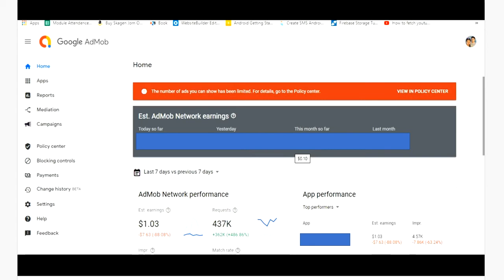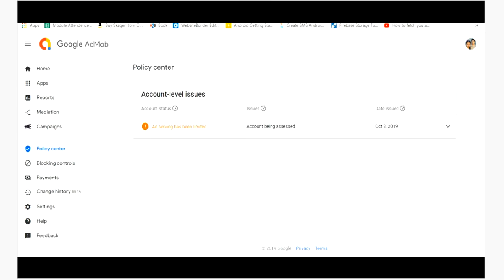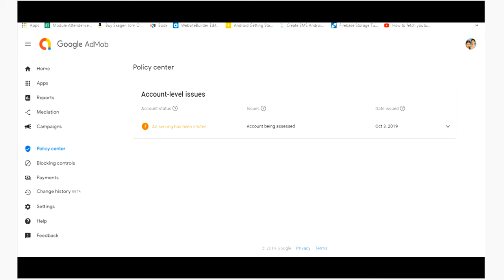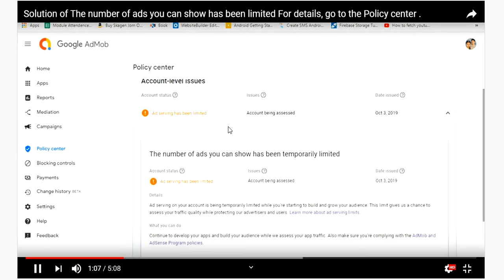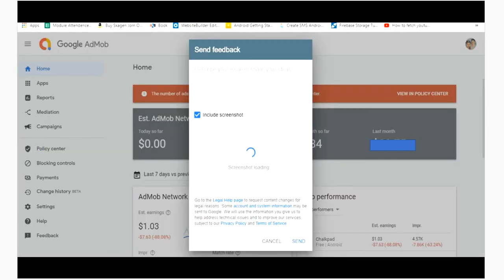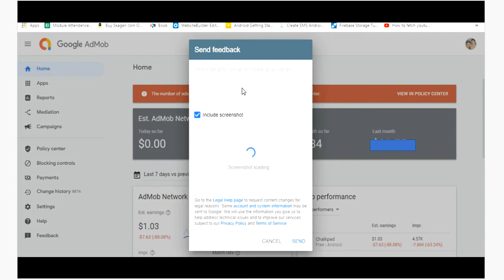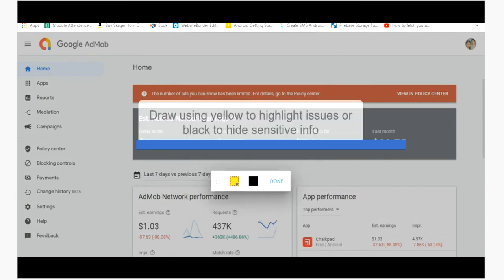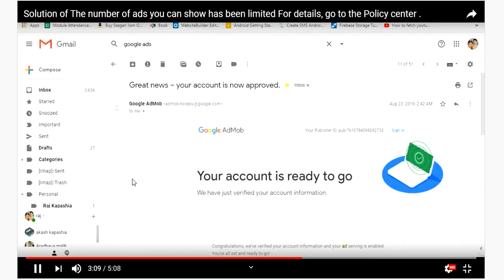The number of ads you can show has been limited For details, go to the Policy center.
The number of ads you can show has been limited - AdSense
,The number of ads you can show has been limited
Ad serving has been limited
Invalid traffic concerns
Details
Ad serving on your account is currently being limited due to invalid traffic concerns. We’ll automatically review and update this limit as we continue to monitor your traffic, why are my ads not showing?

How to Fix AdSense Error | The numbers of ads you can show has been limited | Temporary ads serving limited, Adsense Fix "The Number Of Ads You Can Show Has Been Limited" Solution